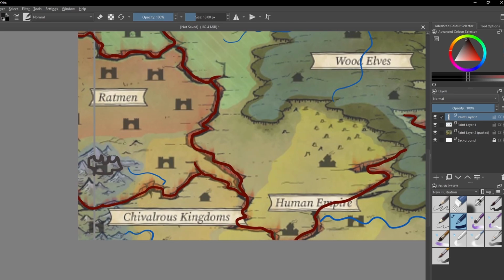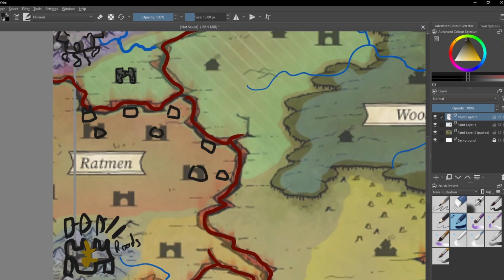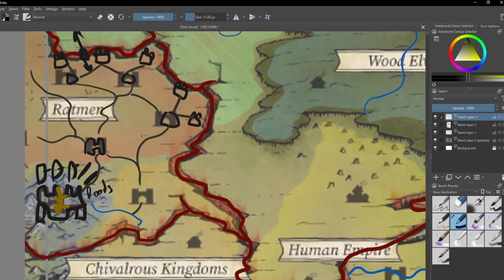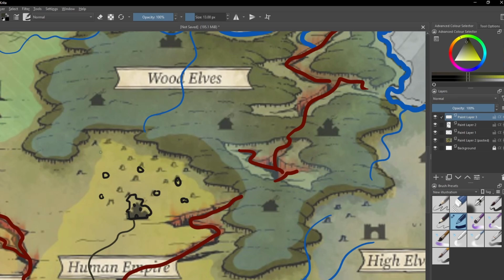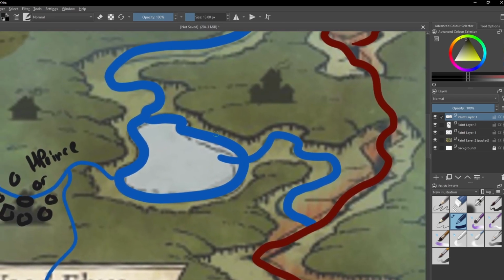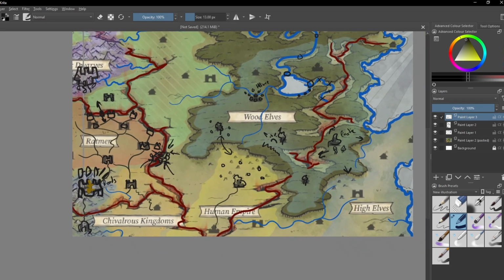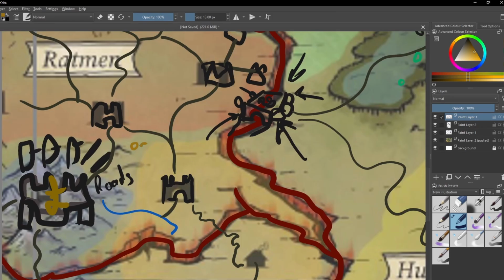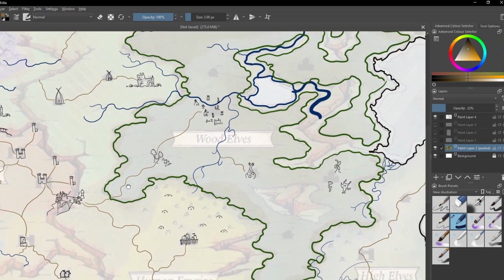How to Make a Fantasy Map - Preparing for a One Page Rules Narrative Campaign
If, like me, you're a massive nerd then you've probably thought about world building and creating a map at some point. Here I share my thoughts as I start my initial phases of planning a new fantasy map, complete with world building snippets and explanations of my thought process!